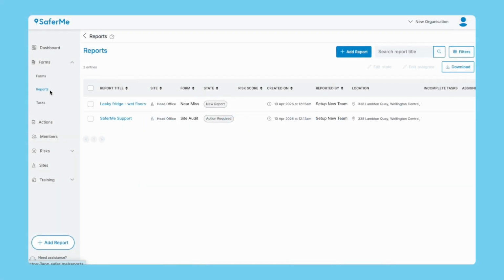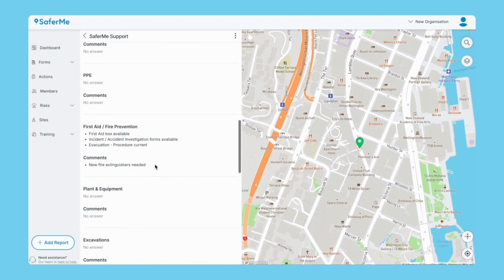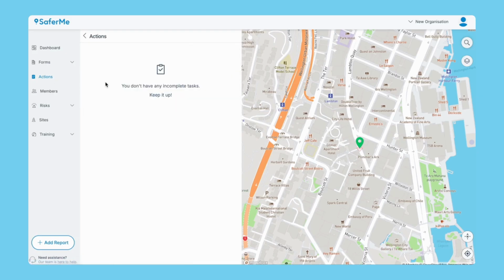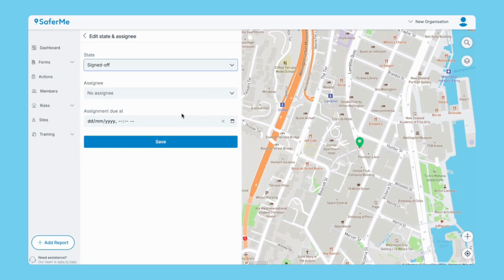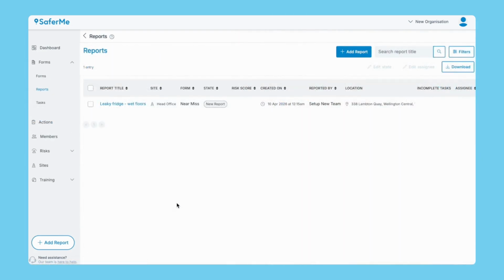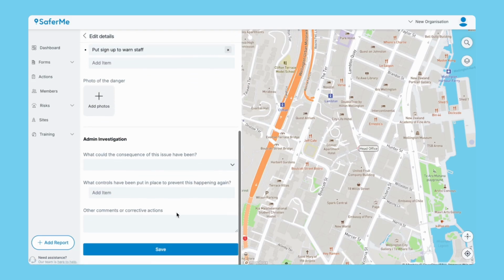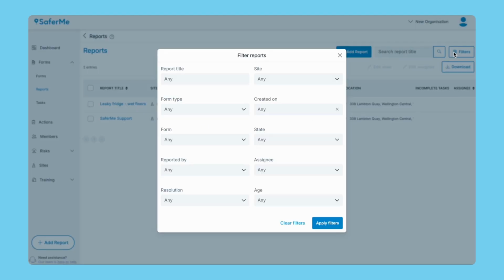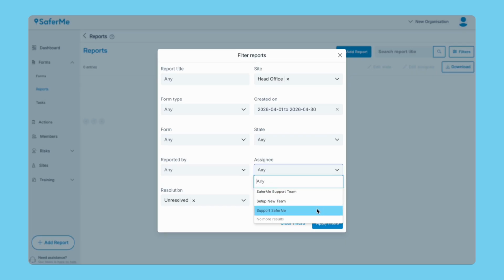Web App | Managing Reports as a Site Manager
SaferMe  |  In this video, we walk through how to manage tasks and reports associated with your site or department in SaferMe. Looking for further assistance?

🔹 Our Mission
We believe that emerging technologies will drastically reduce the number of people who get injured at work and truly make people safer. So that's what we're here to do. Come join our team, invest in our growth, or work with us to make your own people safer today.